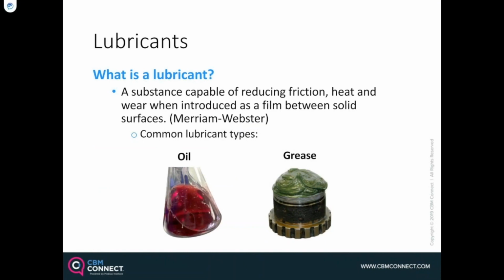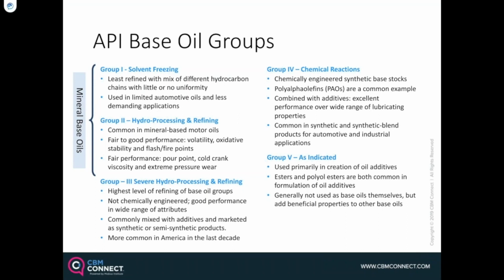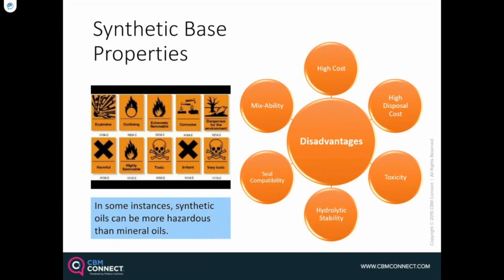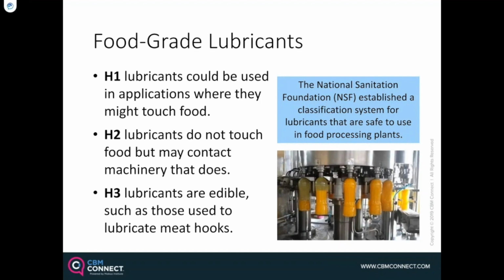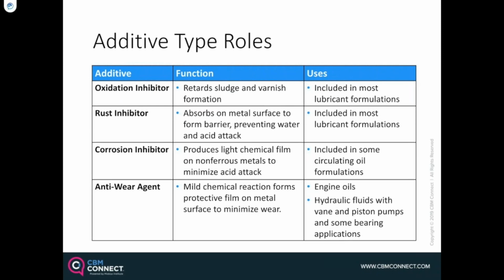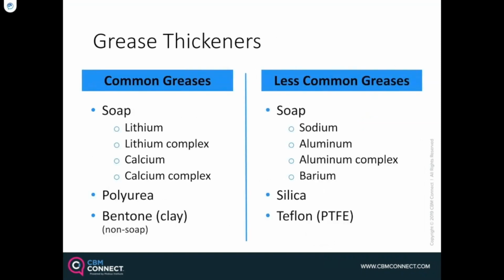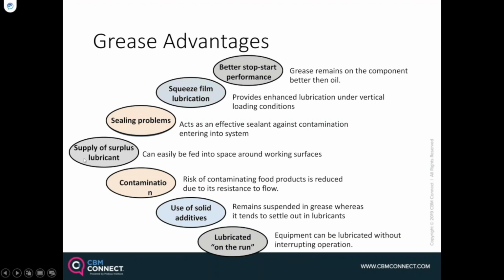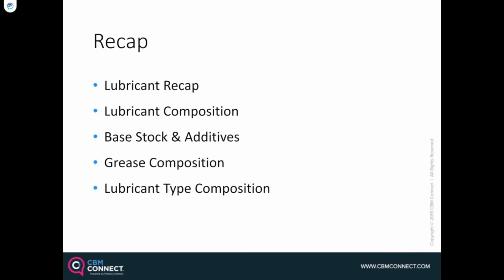Lubrication Fundamentals 201: Lubricant Composition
"Lubrication Fundamentals 201: Lubricant Composition " - Tuesday, Jan. 7, 10-11 am CT - hosted by Scott Leipprandt.